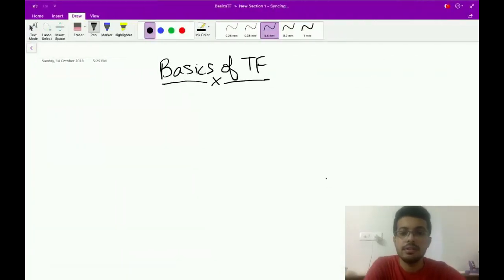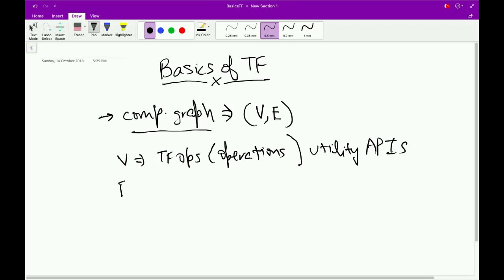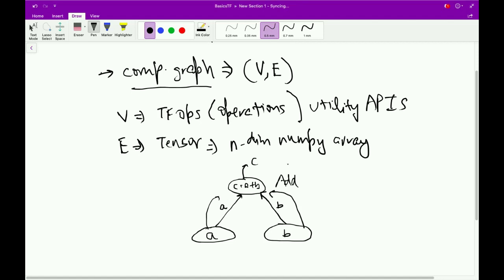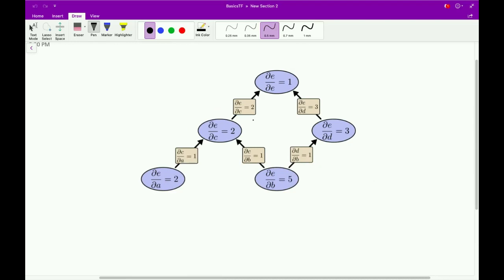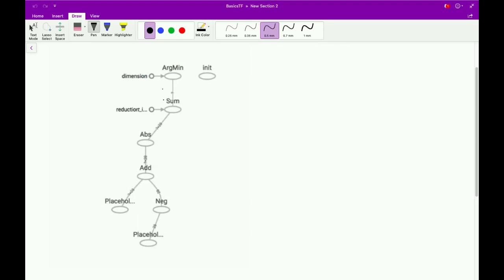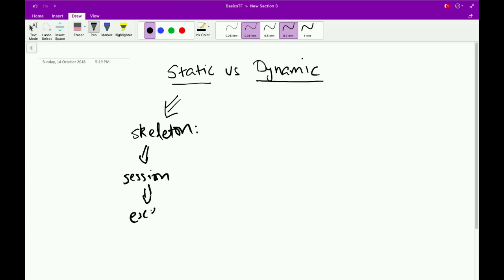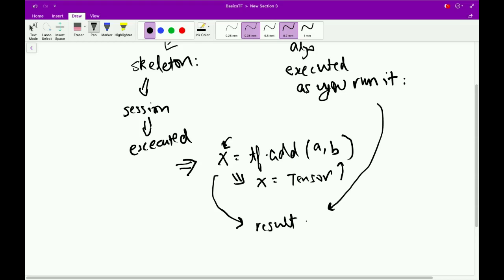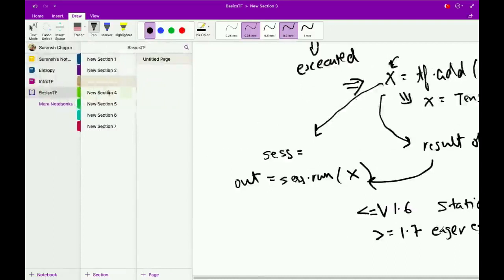56.2 Tensorflow Basics